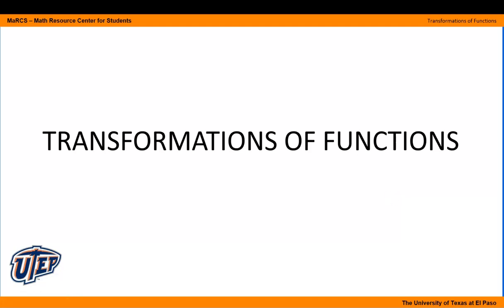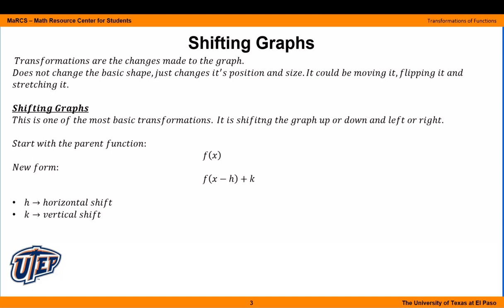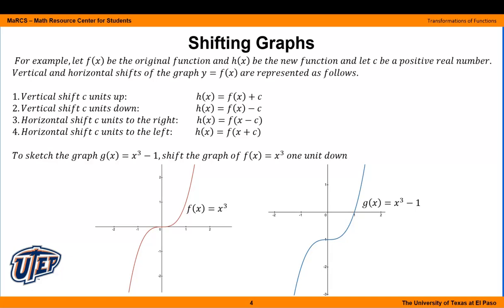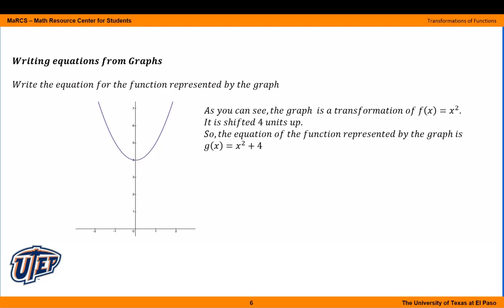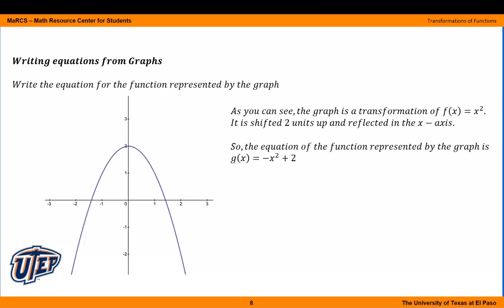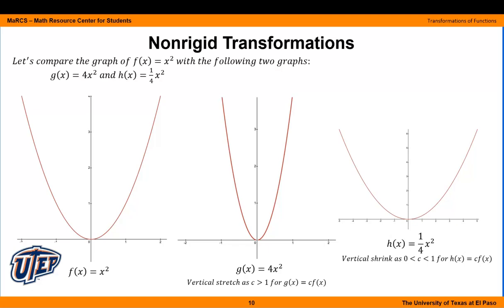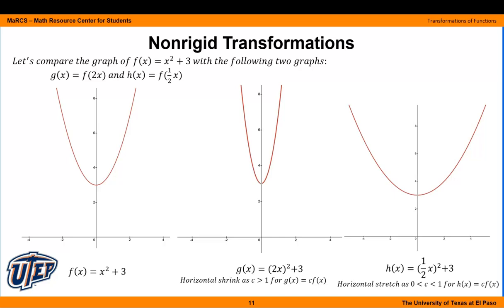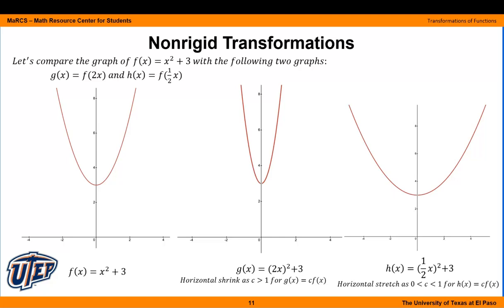Section 1.7 Transformations of Functions